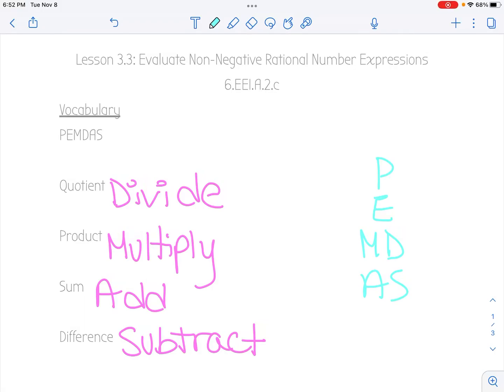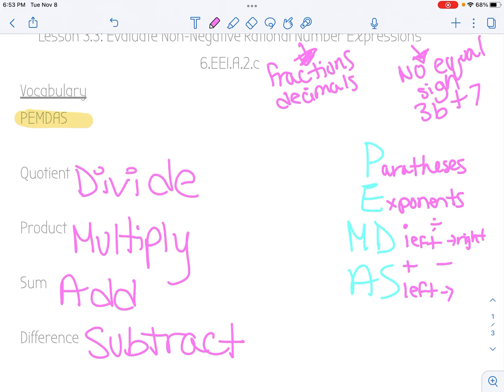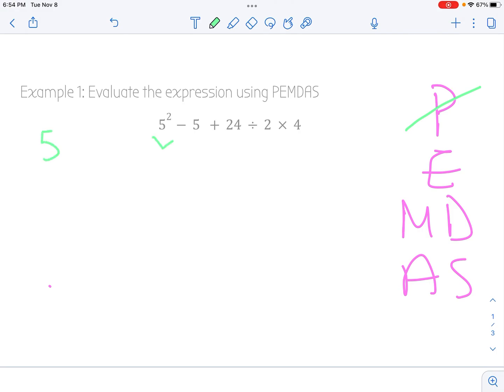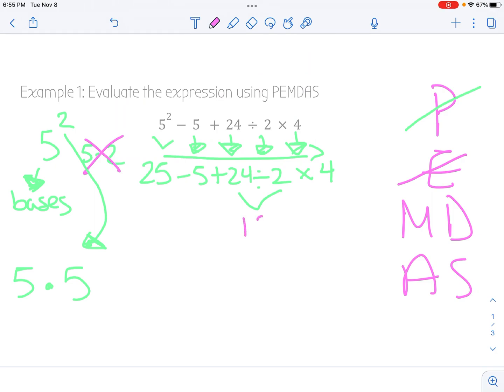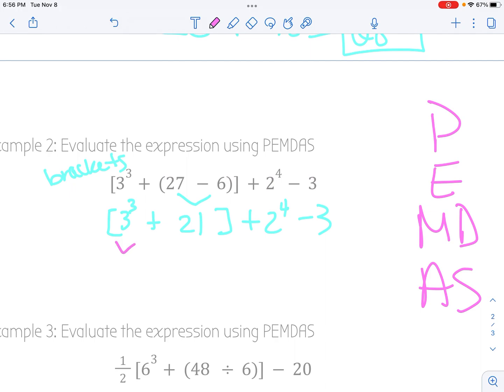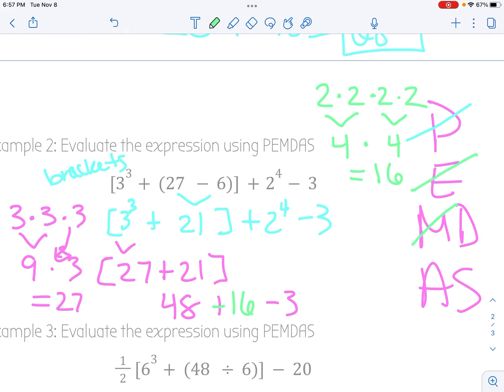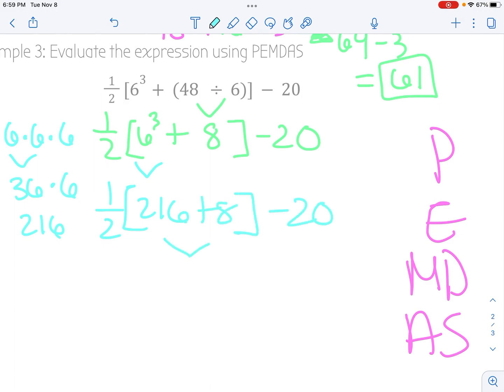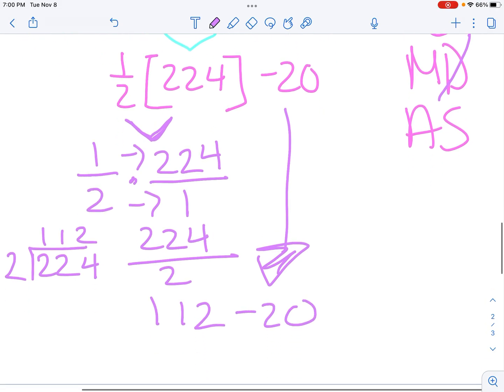3.3 Evaluate Non-Negative Rational Number Expressions (PEMDAS)